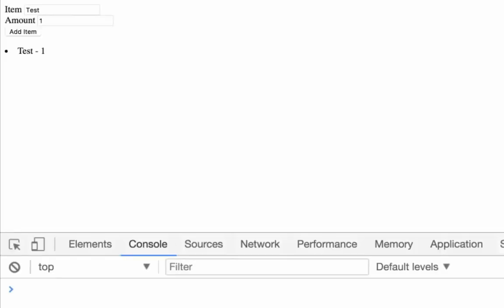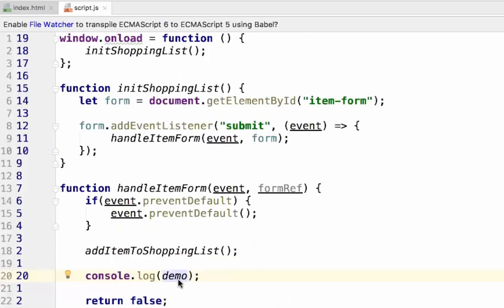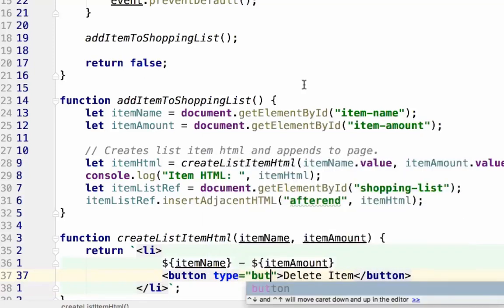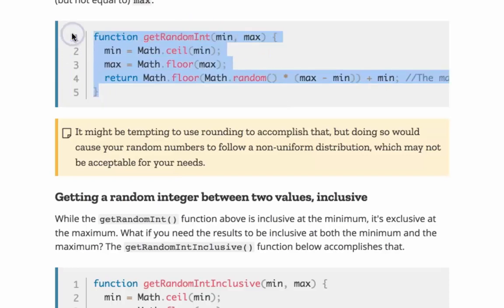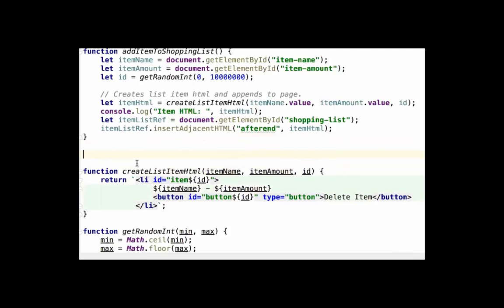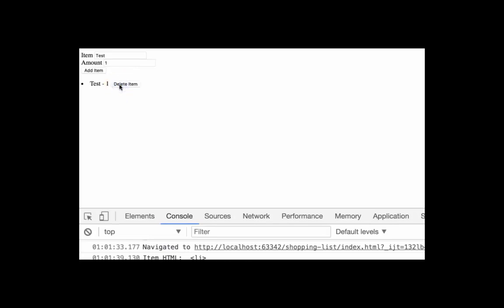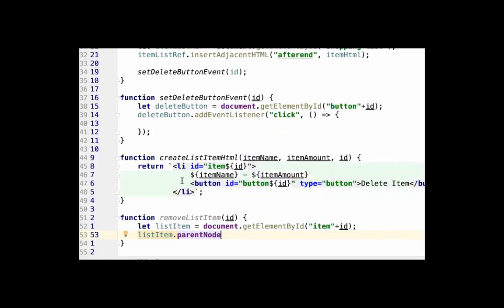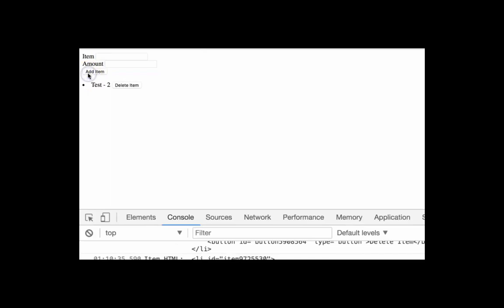Shopping List Activity Part II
In this activity, we create a shopping list using JavaScript.